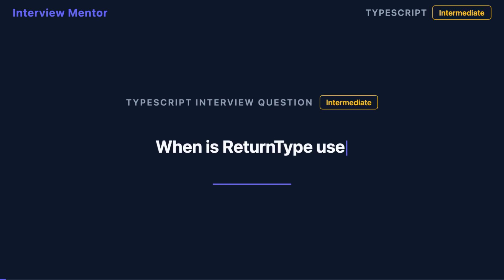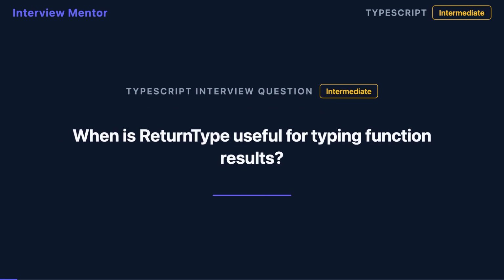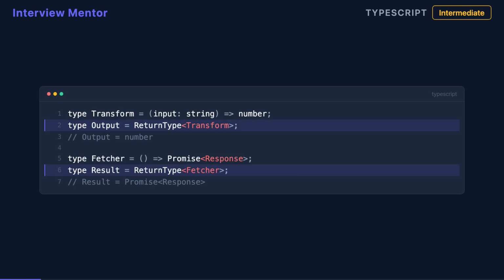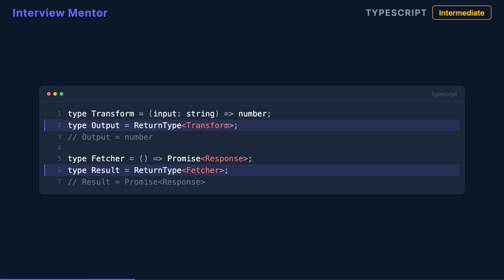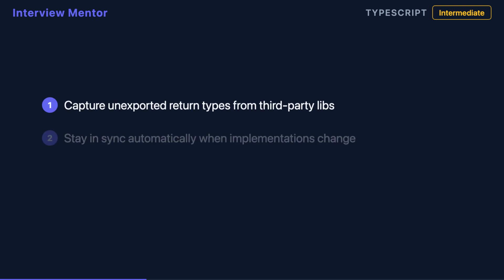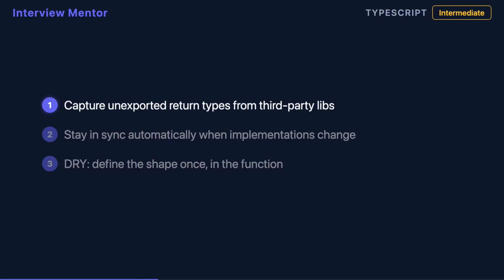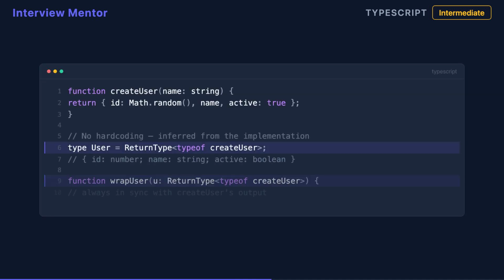When to Use TypeScript's ReturnType Utility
Learn when and how to use TypeScript's ReturnType utility type to extract and infer return types from function signatures. Covers real-world use cases including third-party library types, the DRY principle, and the ReturnType‹typeof fn› pattern.